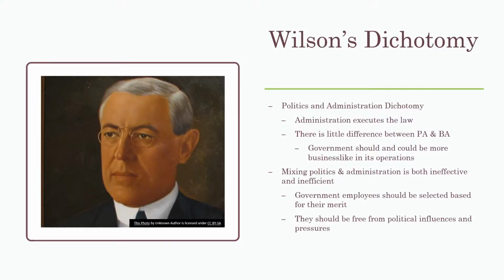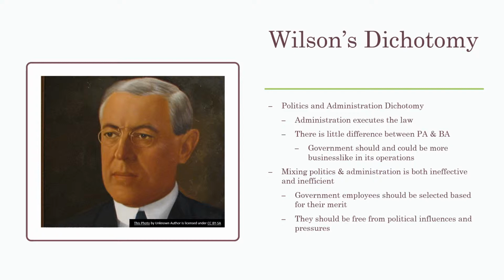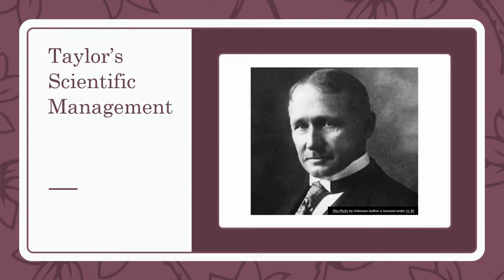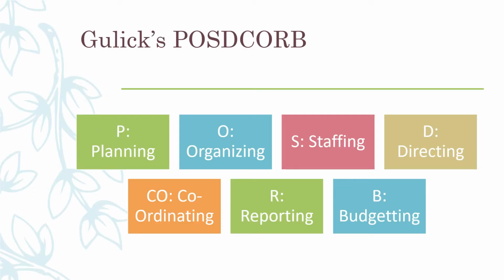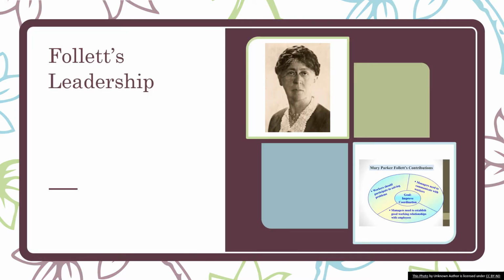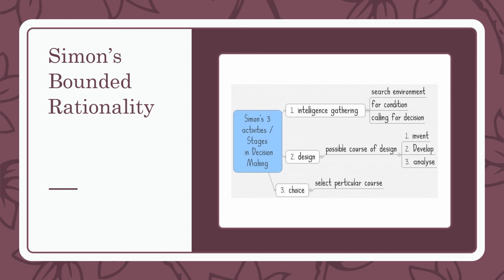POL 493 Principle of Public Administration Week 2